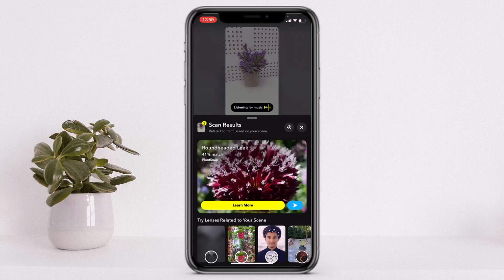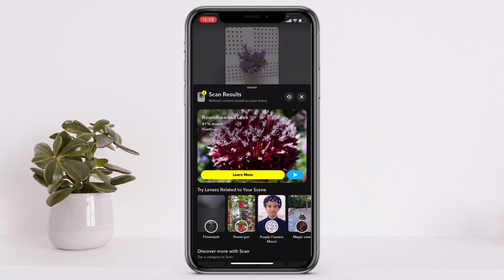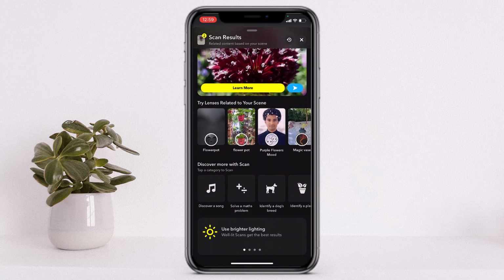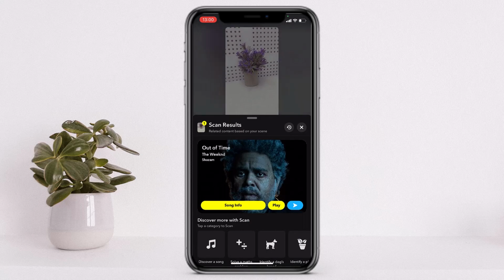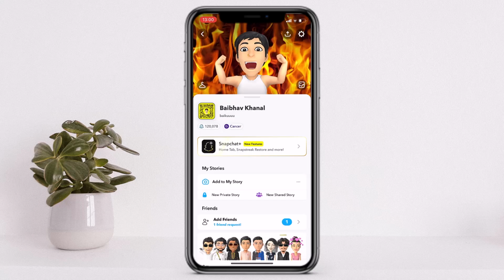How to use Shazam on Snapchat !!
In this video, I'll walk you through the steps on how you can use Shazam on Snapchat.

~ Timestamps
0:00 Introduction
0:12 How to Shazam on Snapchat
1:08 Outro